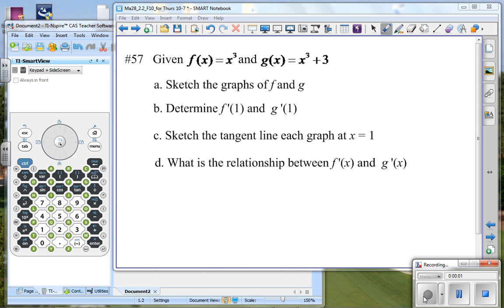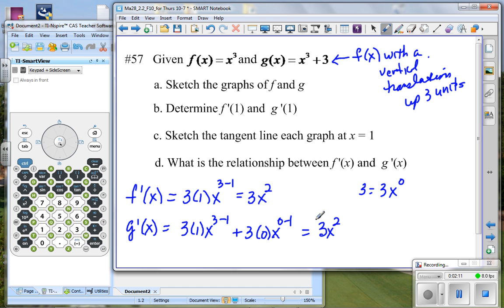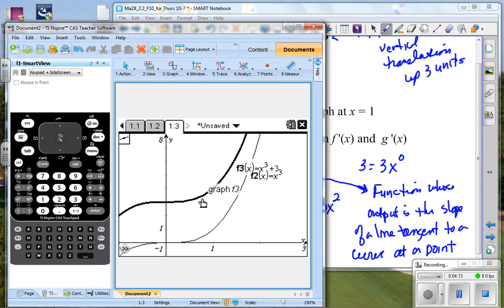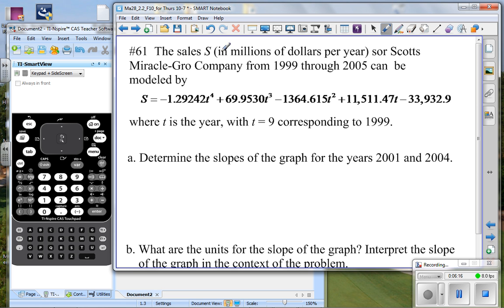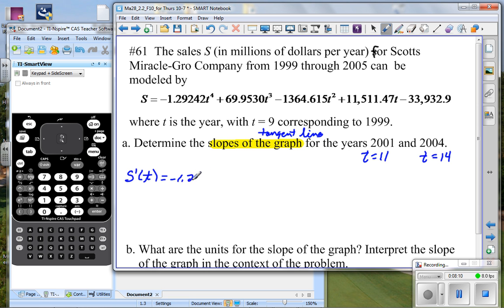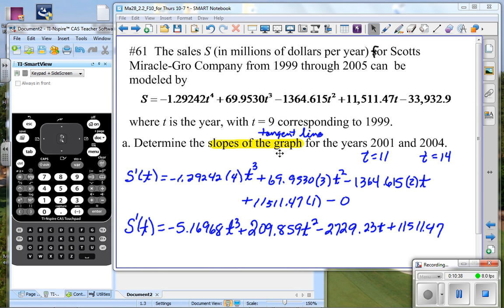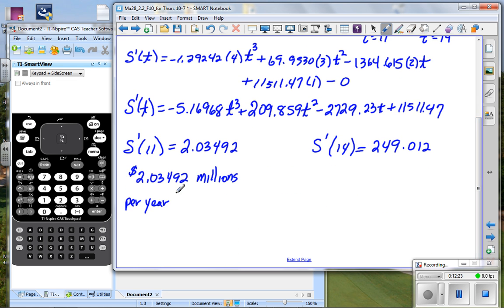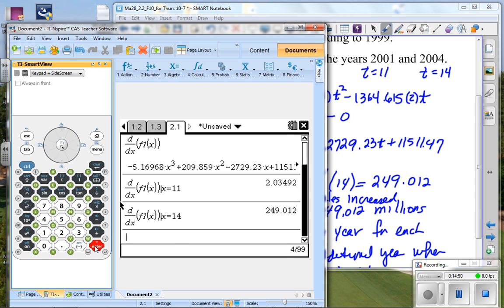Math 28 Sec2.2C for Thurs2-24-2011.avi